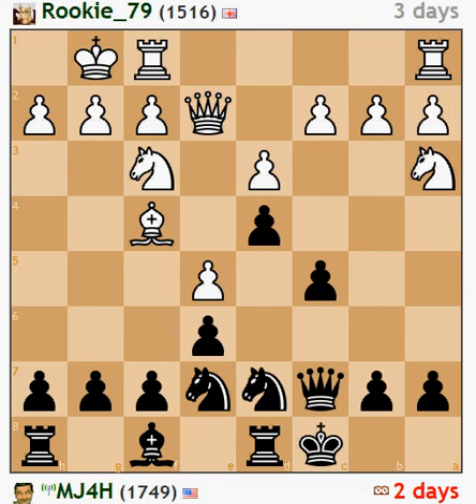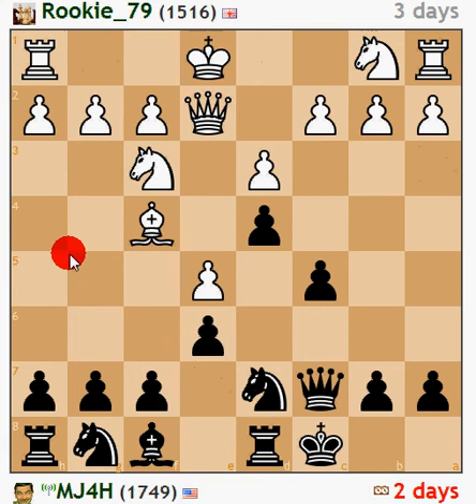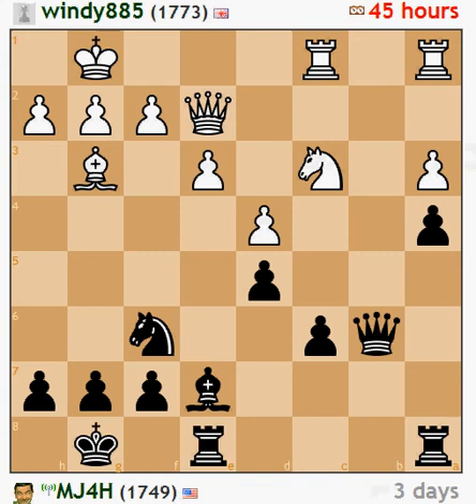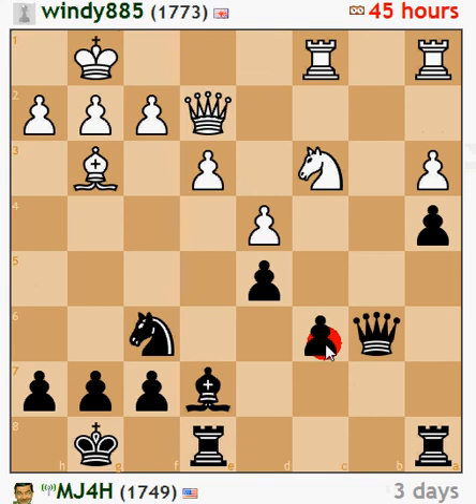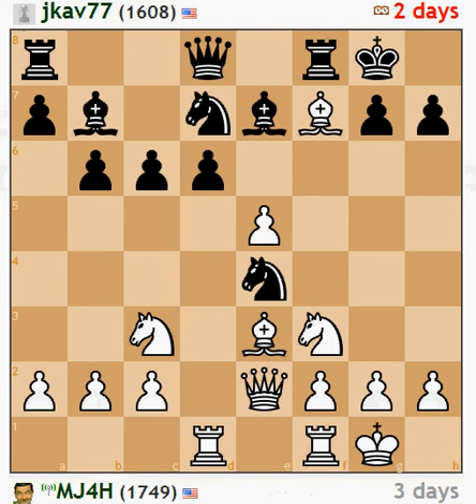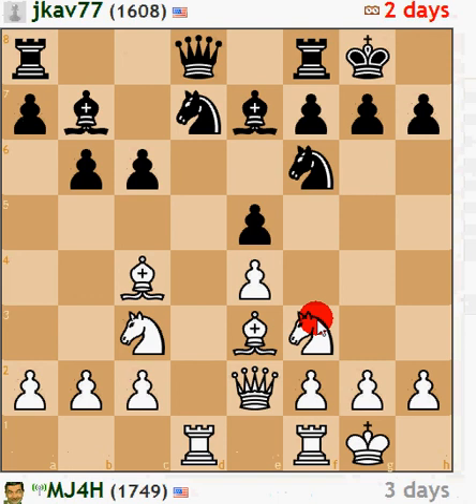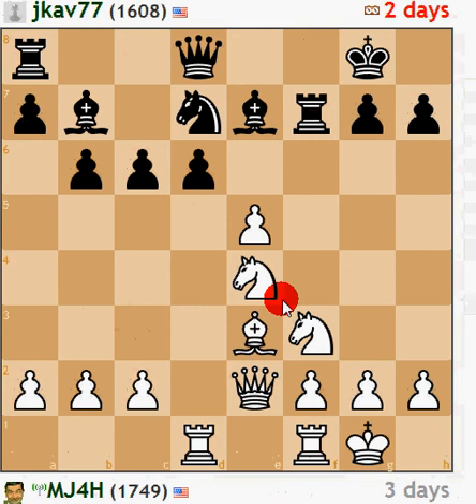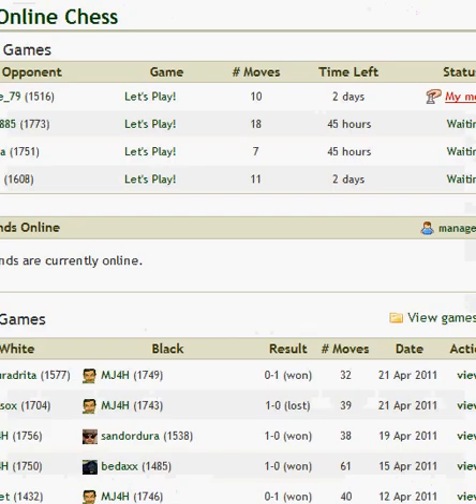Correspondence Chess Games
Just a quick glance at some of the games I am playing on chess.com.  I will run through these games from time to time and talk about them.  Please don't make comments about these games until the game you want to discuss is completed.  They are on-going games, so it is important that I receive no help. I wish it were otherwise, but this is the only way this works.  I will have to delete comments (without reading!) that involve a game that is still going on.